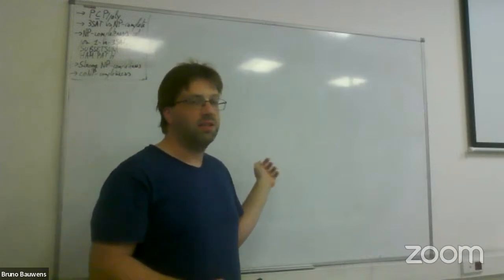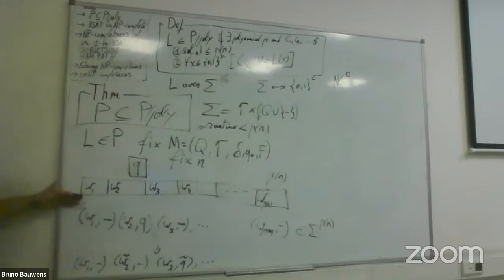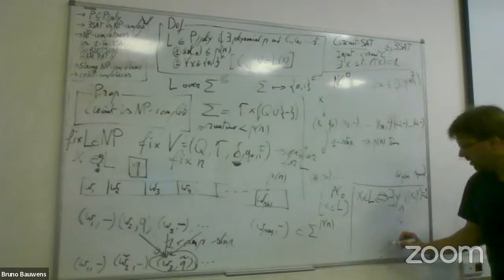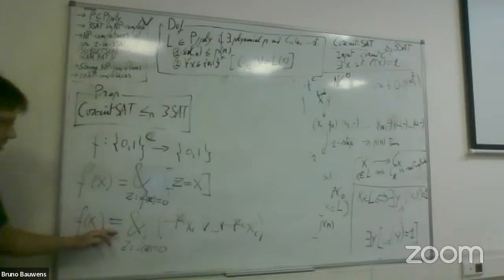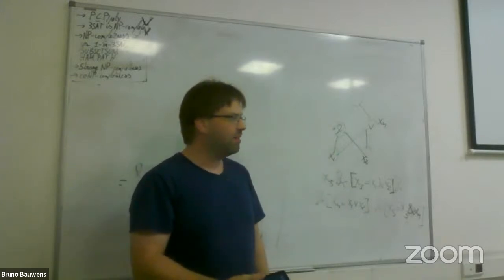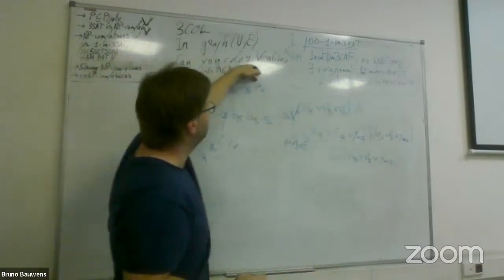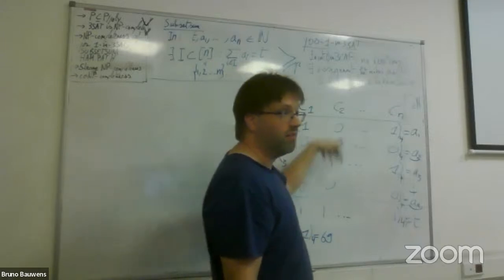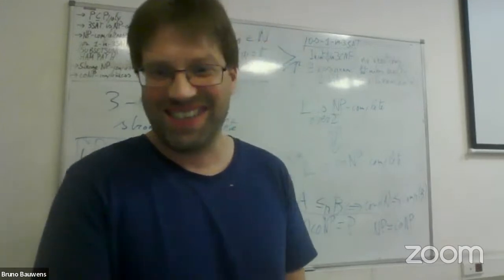HSE, computing, lecture 6: more NP-completeness